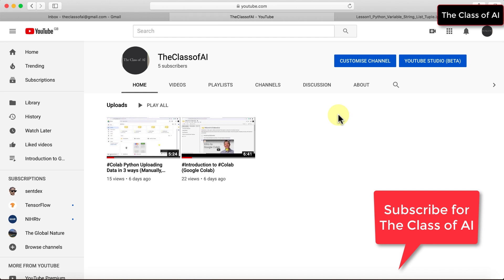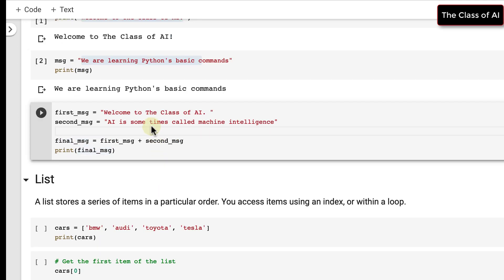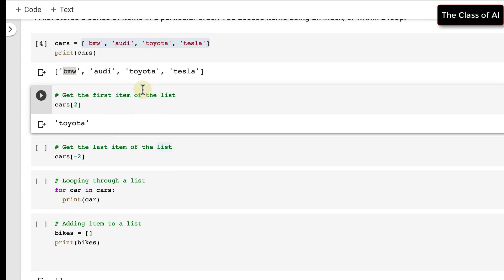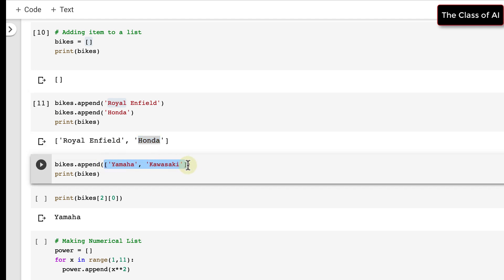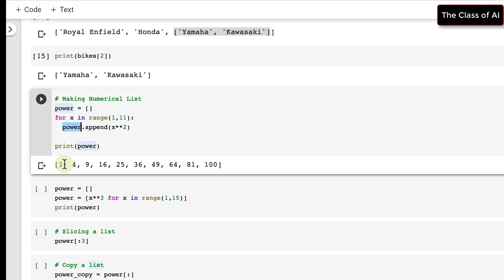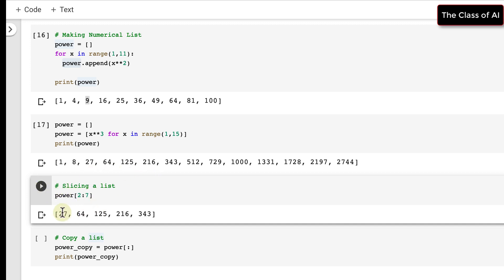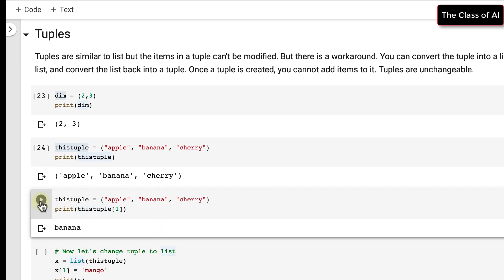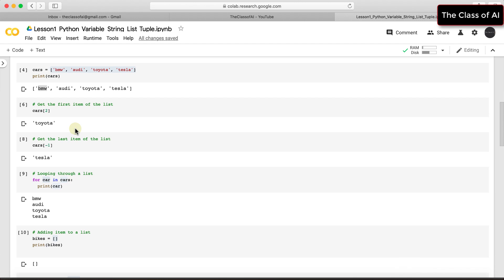Python Lesson1: String, Variable, List, Tuple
In this tutorial, we have covered the following topics:

1. Variable and Strings
2. List
3. Tuple

The Google Colab Python notebook has been used: To find out more about Colab, pleas see my videos:

Google Colab is a free cloud service and now it supports free GPU! You can:
1. Improve your Python programming language coding skills.
2. Develop deep learning applications using popular libraries such as Keras,
TensorFlow, PyTorch, and OpenCV.